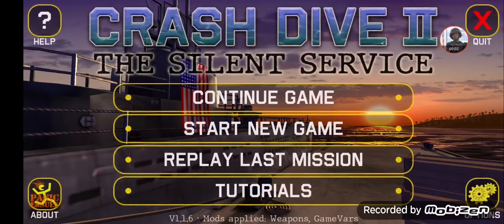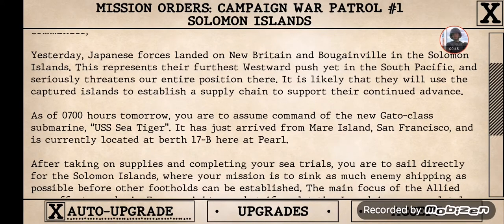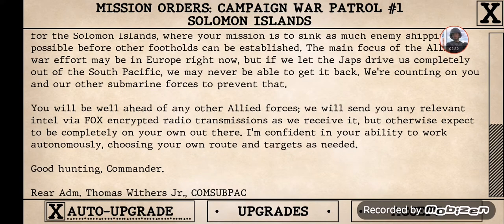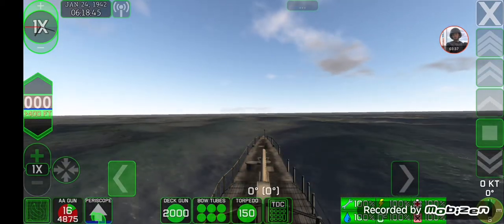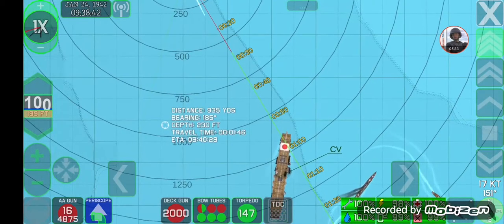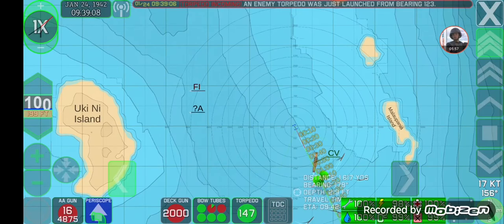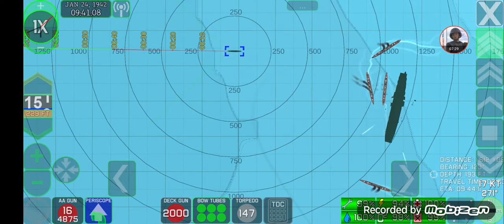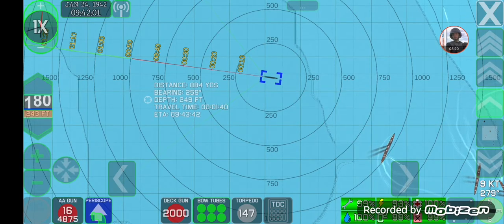Crash dive 2 - silent service: it begins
I did a quick starting video on this game just to give you a short taste of what the game looks like.

The game devs definitely outdid themselves with this one compared to the first crash dive, which put you in the type 7 u-boot...